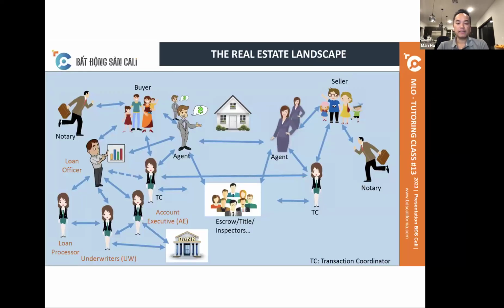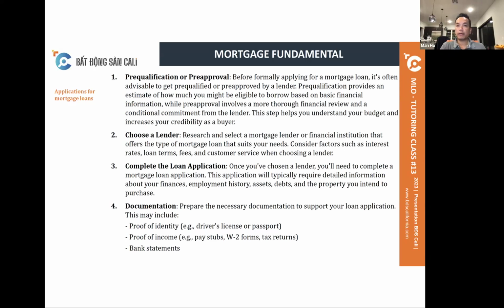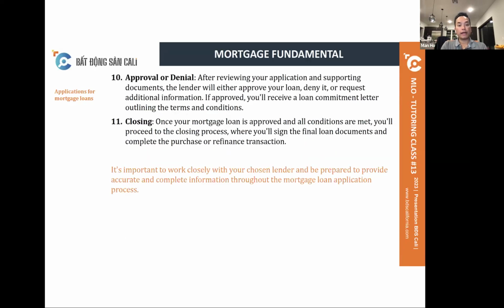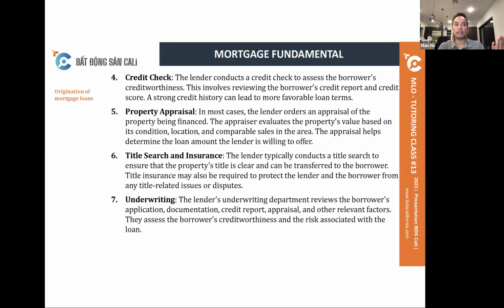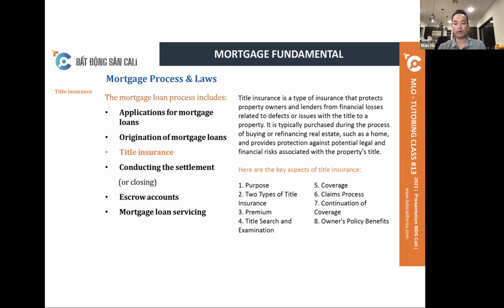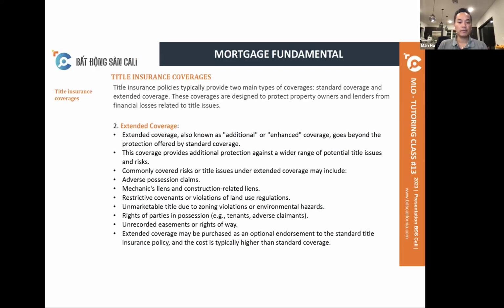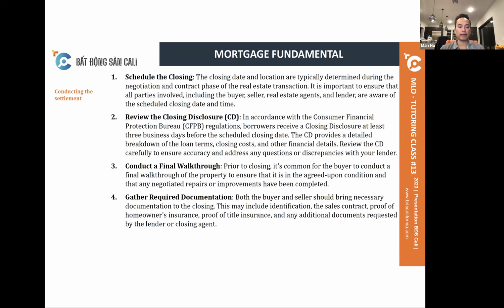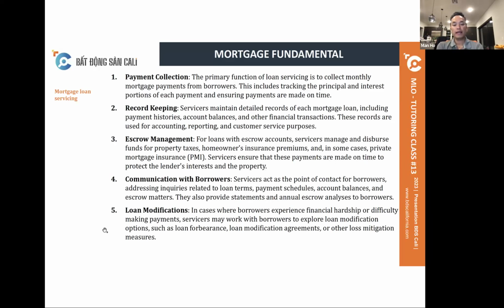MLO Tutoring Class #13 - Dec 2023